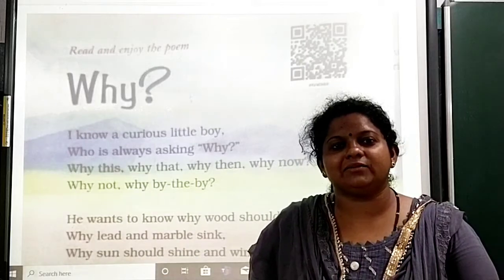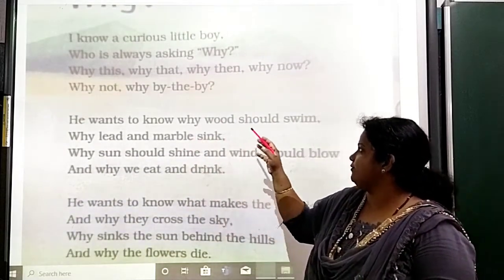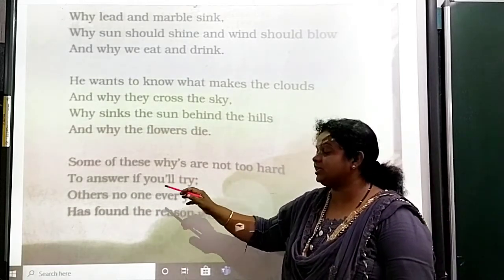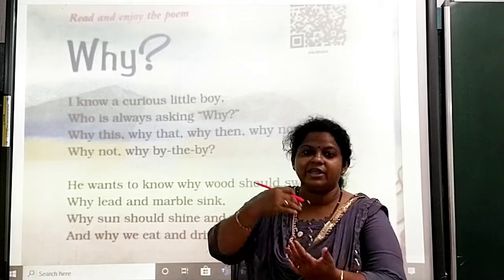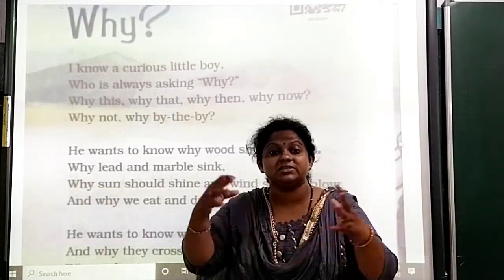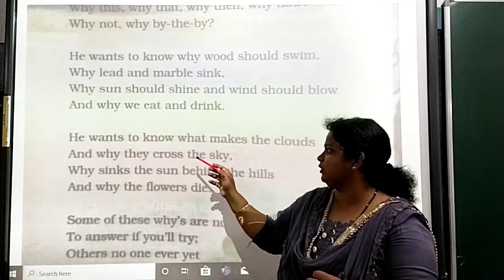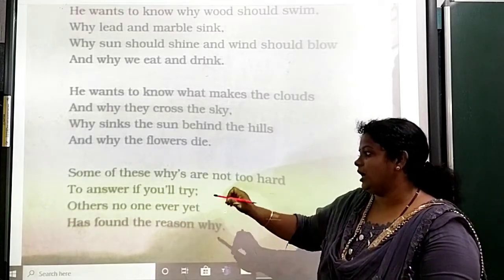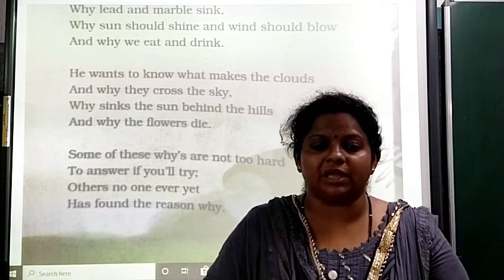Std 4 English Unit 4 Poem Why Explaination Full